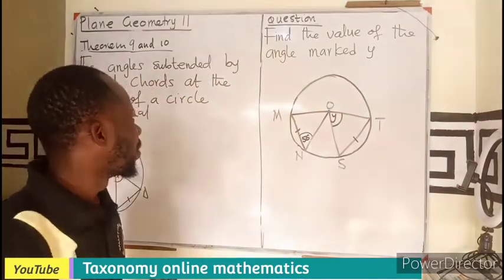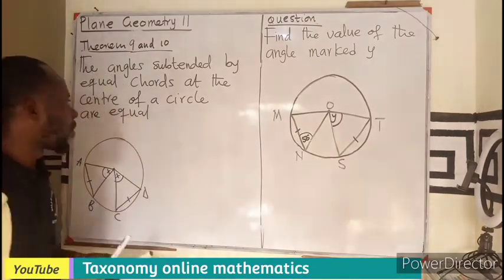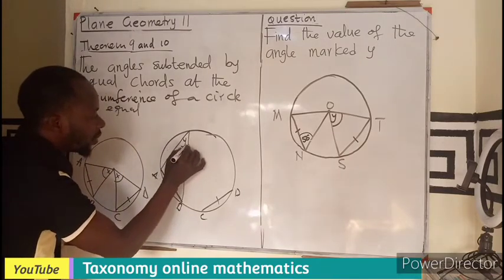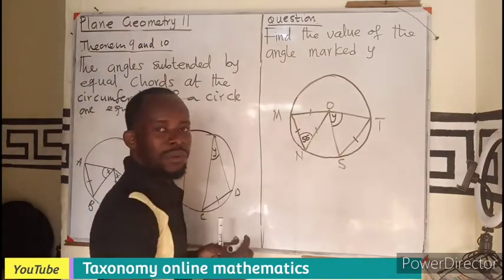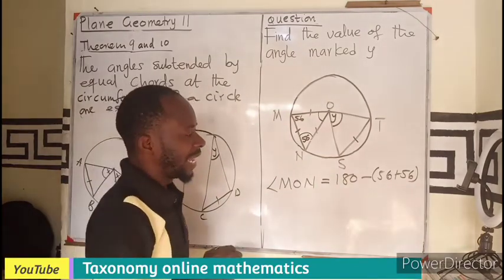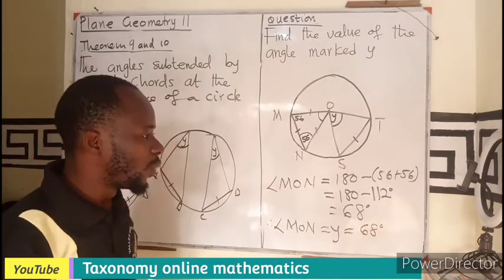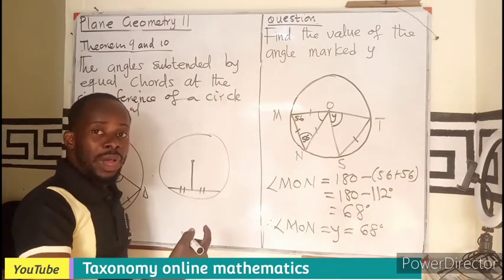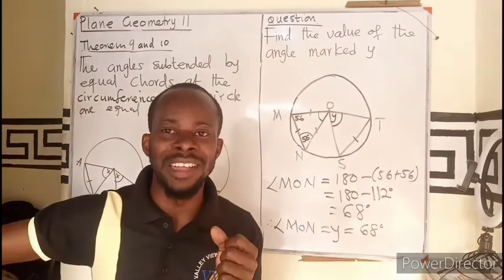Circle Theorem 9 & 10| The angles suspended by equal chords at the centre or circumference are equal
In this video, the concept of circle theorems will be explained. The angles suspended by equal chords at the centre or circumference are equal.